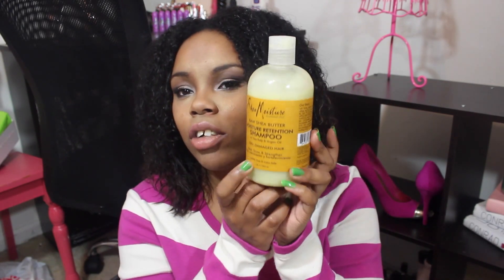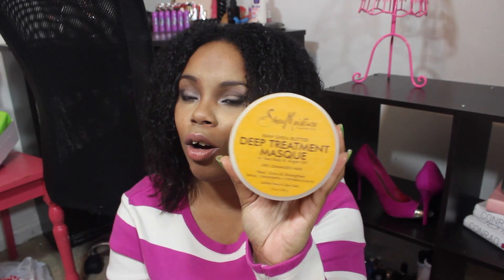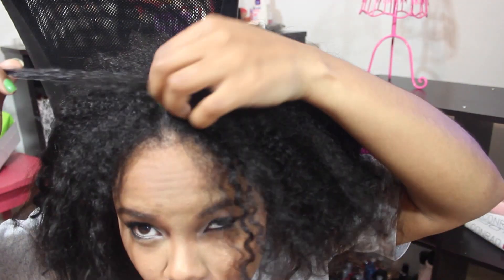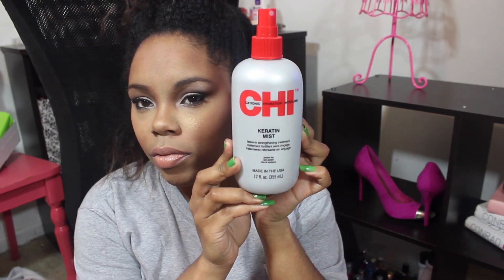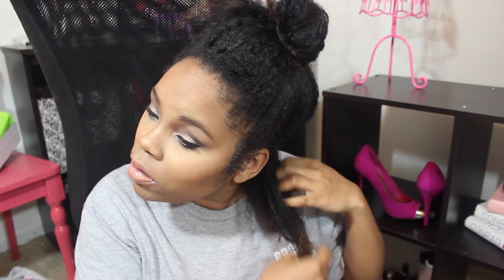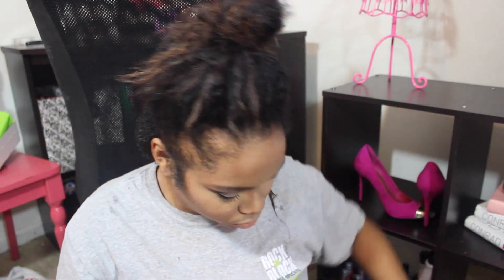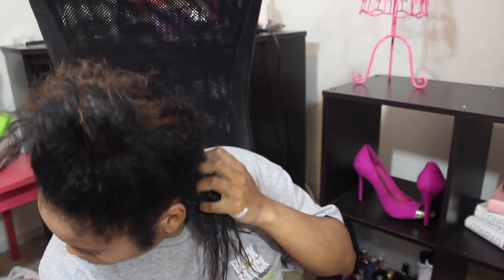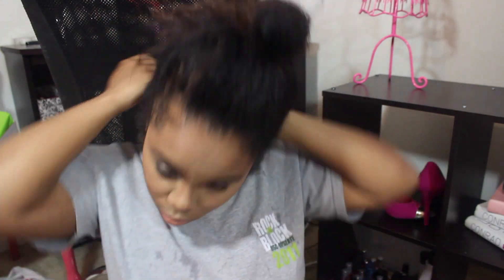❤️ Hair | Curly Hair Routine | Winter ❤️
Products Used:
Shea Moisture Raw Shea Butter Shampoo w/ sea kelp & argan oil
Mane & Tail Conditioner
Shea Moisture Raw Shea Butter Deep Treatment Masque
CHI Keratin Mist
Shea Moisture Yucca & Baobab Thickening Growth Milk w/ Biotin & Bamboo Extract
Shea Moisture Coconut & Hibiscus Curly Enhancing Smoothie w/ silk protein & neem oil
Olive Oil
Curls Professional  Cashmere Curl Jelly